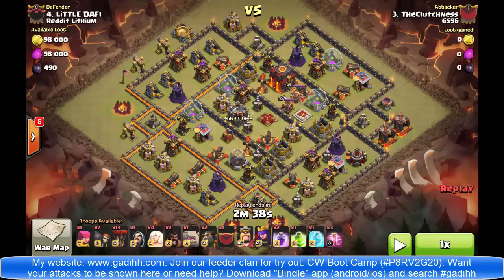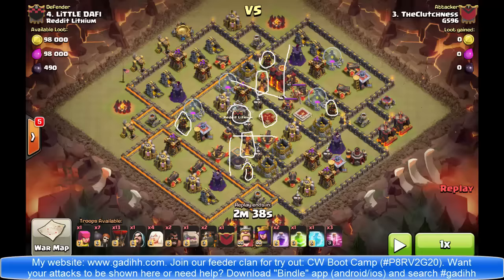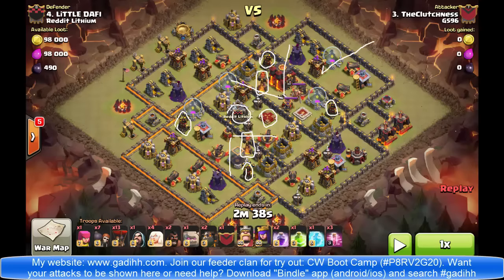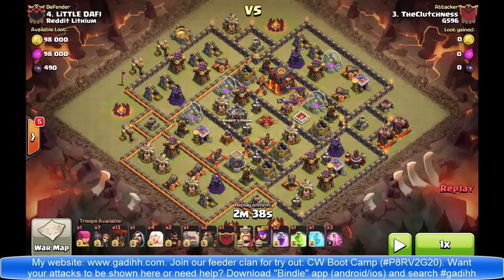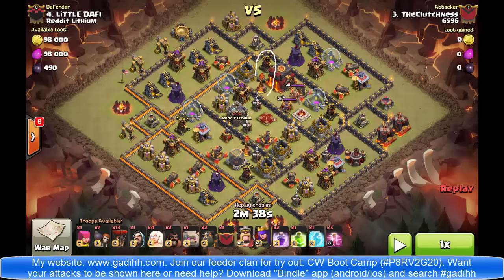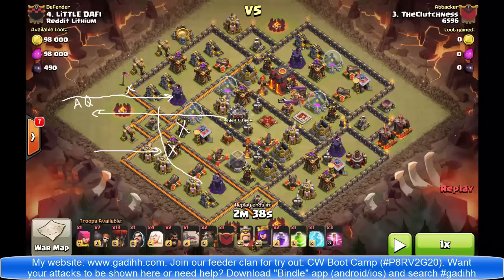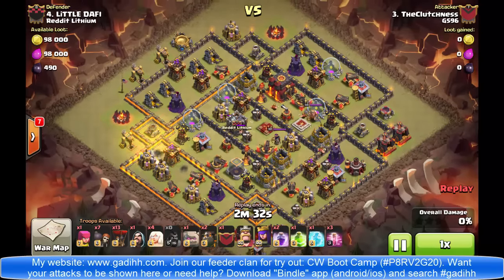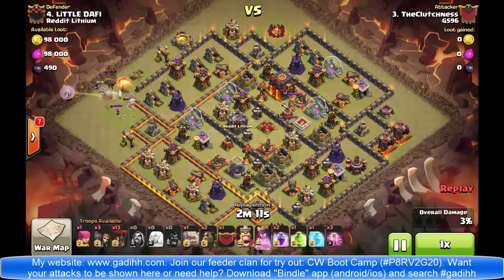Clash Of Clans - Th10 Walking Queen Healer GoLavaLoon For 3 Stars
Some guidelines on how to use golavaloon attacks on th10s these days, Enjoy!